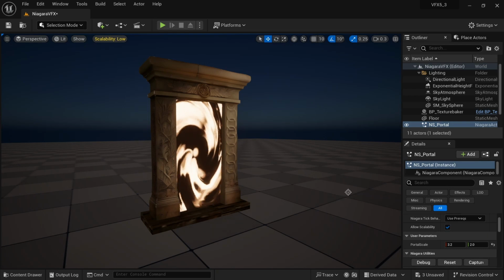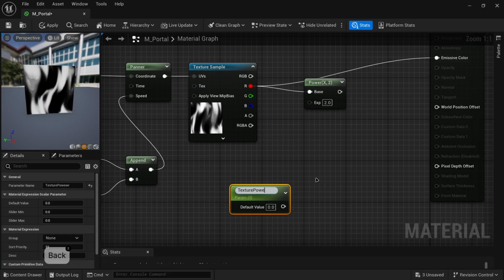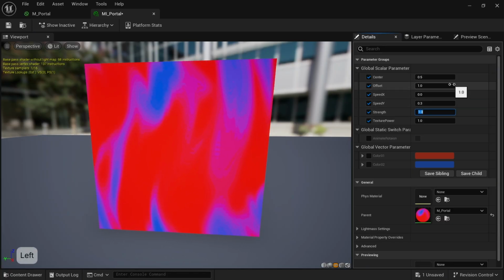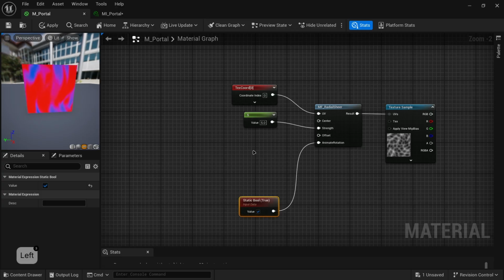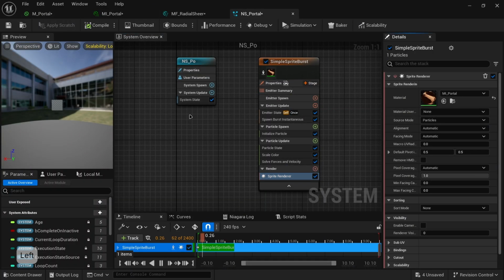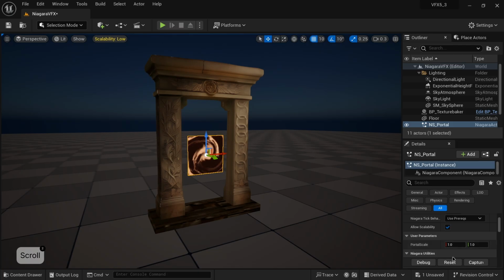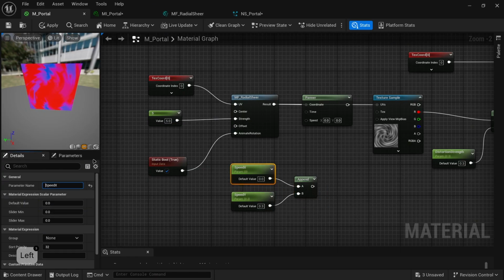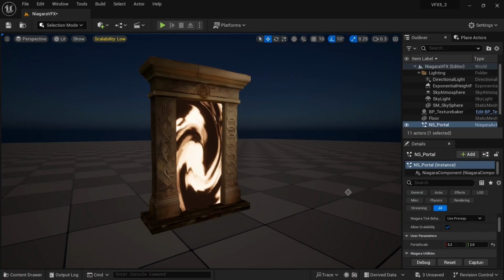Stylized Portal in Unreal || UE5 Materials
- Stylized Portal in Unreal Engine:
"Make Stylized Portal VFX with me using UE5 Material System"